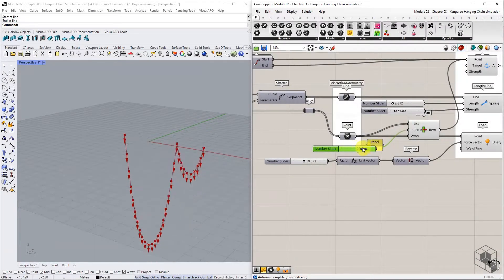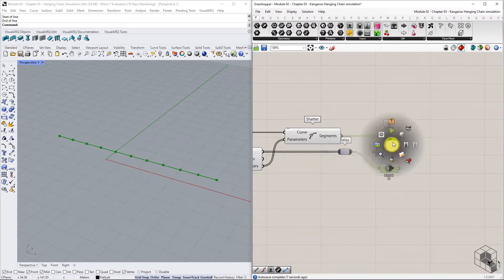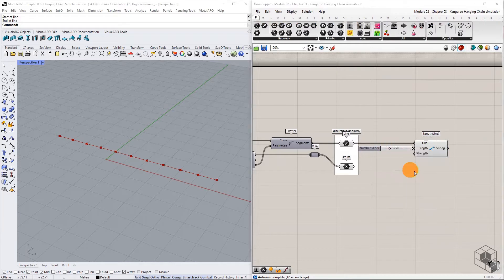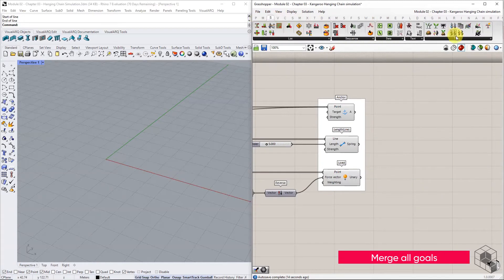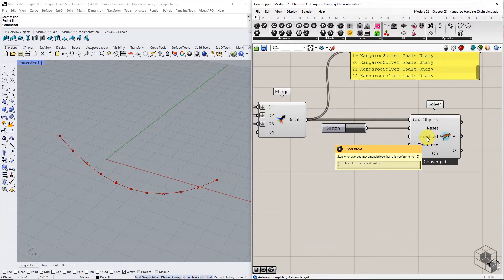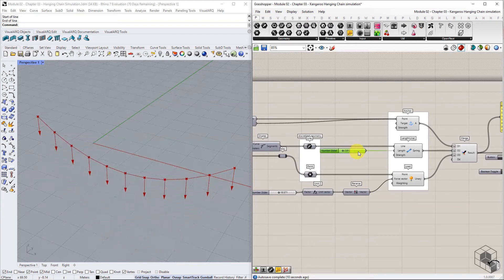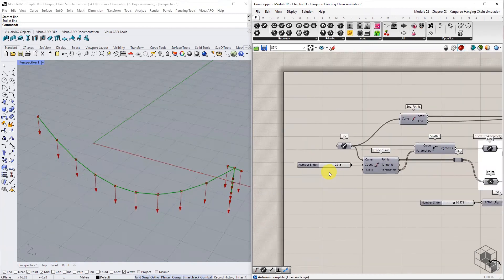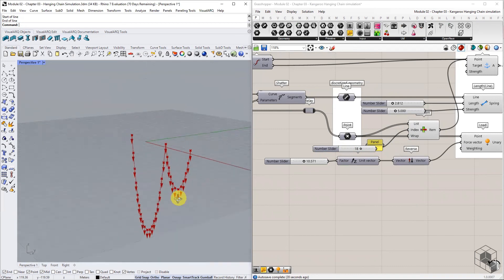Kangaroo Physics Simulations - Chapter 03 | Hanging Chain | Rhino & Grasshopper Tutorial